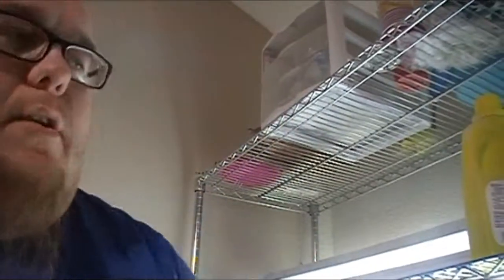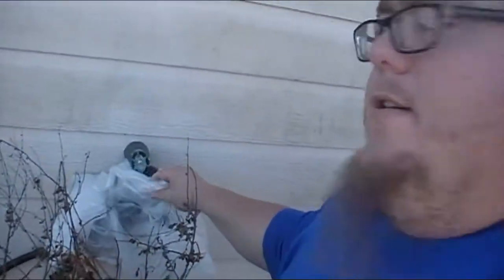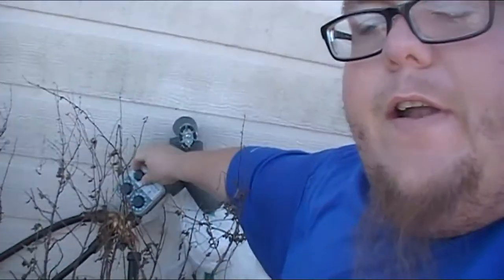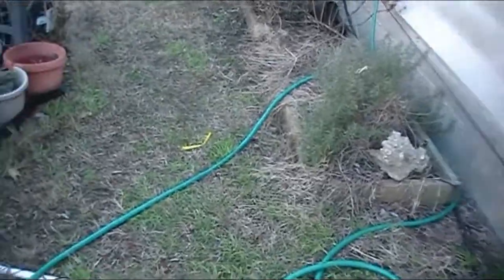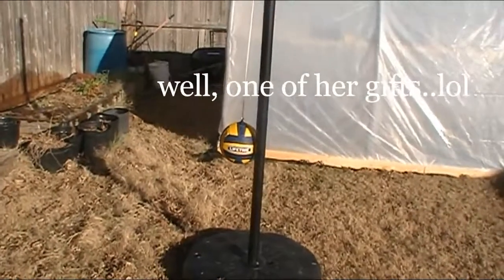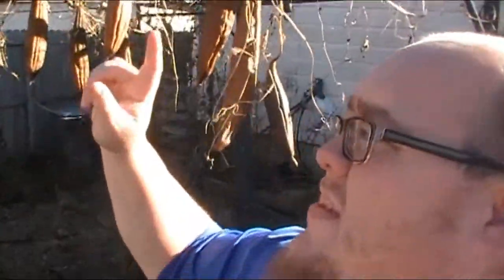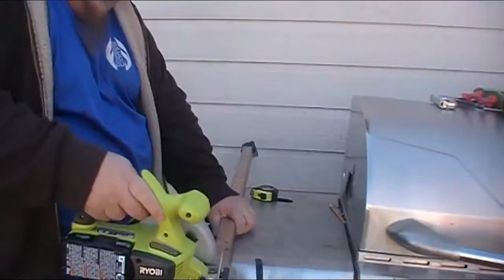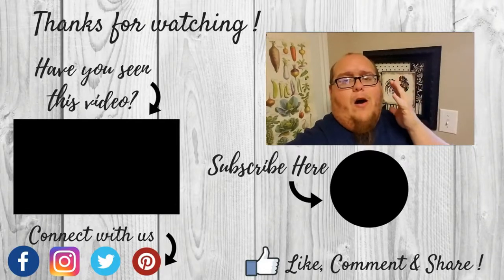Watering the garden, Trellis Plans & Soil Screener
VLOG | Watering the garden, Trellis Plans & DIY Soil Screener | Backyard Eden

---Click SHOW MORE for all the links and other info I mentioned in the video—

Join me as I do a few things around the homestead.  I got a little more than I bargained for when watering the garden, I talked about some of the plans for the upcoming gardening season and trellises and I build a simple DIY Soil screener that will make life a little easier.

**YouTube Videos Mentioned In This Video:**

-"The Urban Farmer: Growing Food for Profit on Leased & Borrowed Land"- Curtis Stone

-"The Market Gardener: A Successful Grower's Handbook for Small-scale Organic Farming"- Jean-Martin Fortier

-“The Backyard Homestead: Produce all the food you need on just a quarter acre” – Carleen Madigan

-“Mini Farming: Self-Sufficiency on ¼ acre” – Brett Markham

-“The Art of Fermentation: An In-Depth Exploration of Essential Concepts and Processes from around the World” -Sandor Katz

Welcome To Backyard Eden! We are a small family urban homestead located in the Dallas TX area. and this is our adventure!

If you are just starting out with a backyard garden, I hope our videos can help you on your journey to becoming a little more self-sufficient.

Pepper Seed Update | How to start pepper seeds | Starting pepper seeds using the bulk method | Starting pepper using the double cup method | Homestead | Homesteading | Urban Homestead | Urban Homesteading | Farming | Urban Farming | Organic Gardening | Vegetable Garden | Organic Gardening for Beginners | Planning a garden | Gardening Tips | Vegetable Gardening | Backyard Eden